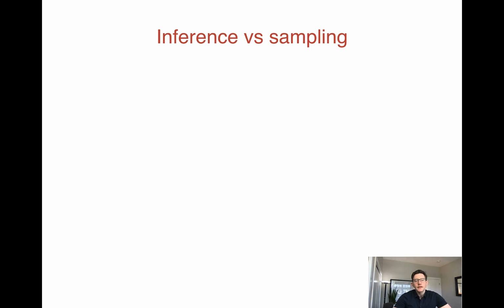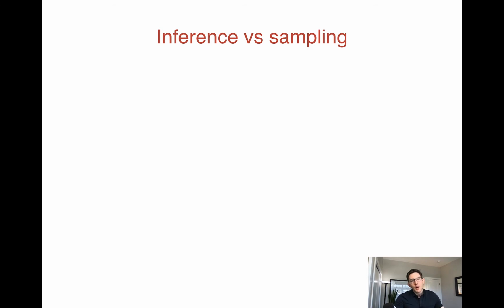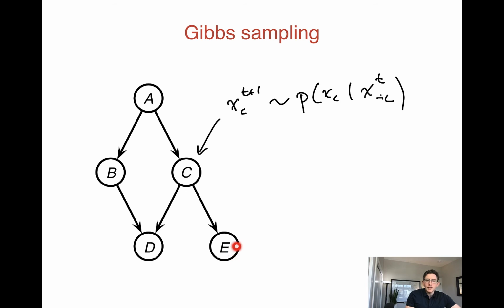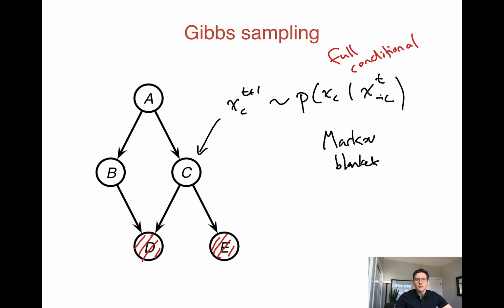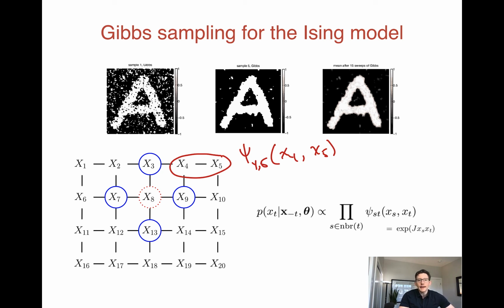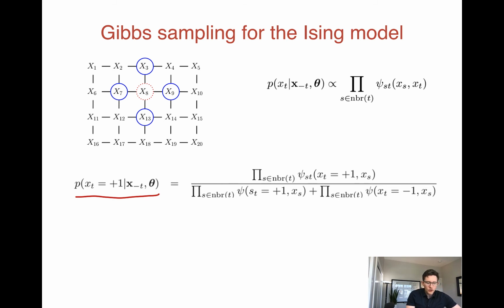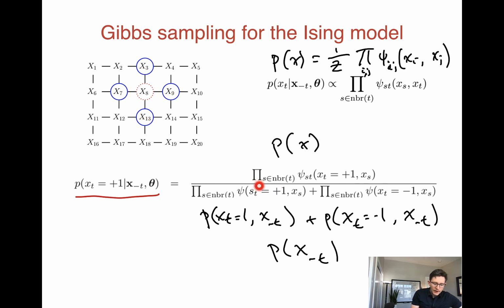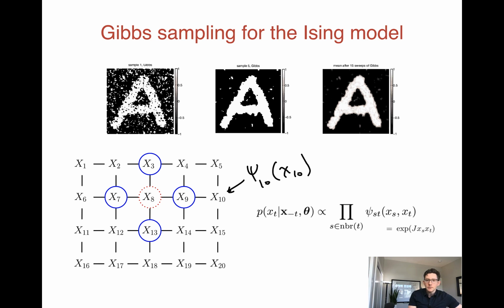38 - Gibbs sampling